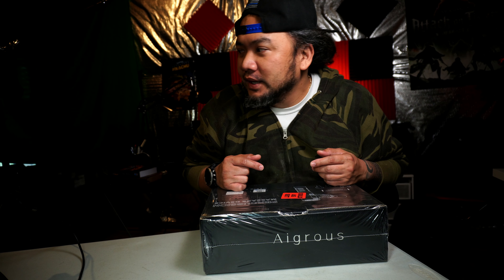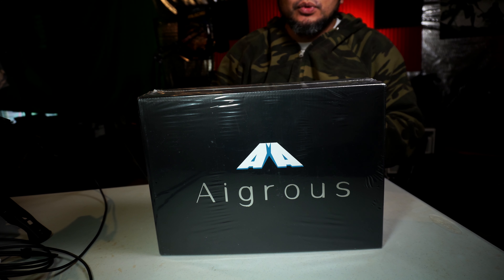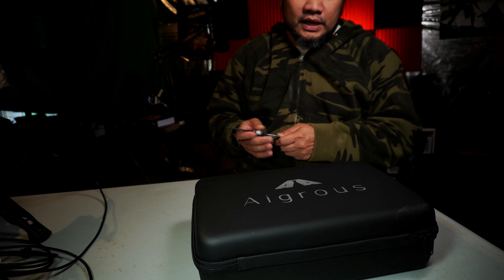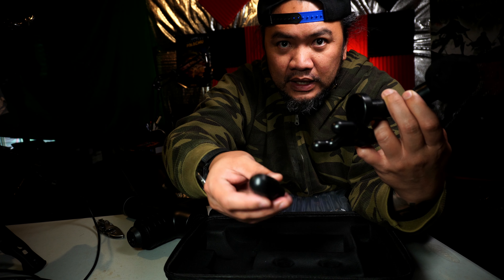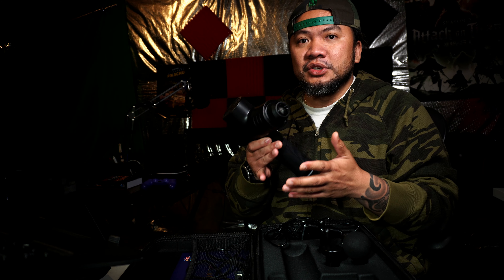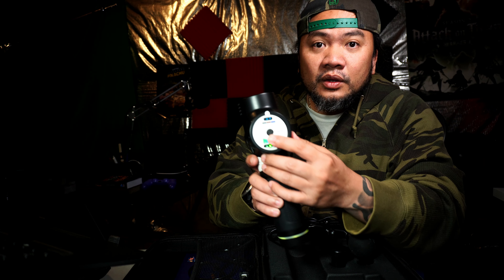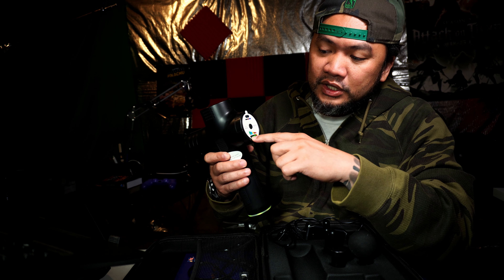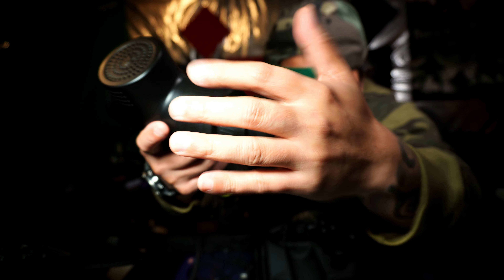AIGROUS Massager Unbox and Review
We are going to treat ourselves on this awesome massager!
Camera: Sony A6100 Kit Lens
Microphone: Audio Technica AT875R
HeadPhone: Behringer HPM1000
Main Light: Yongnou YN-216 LED